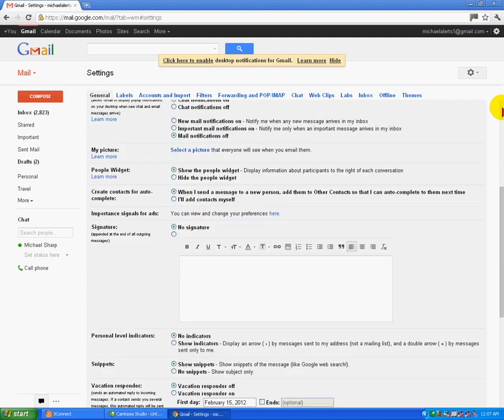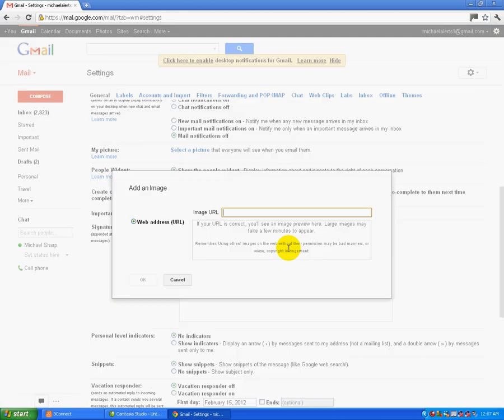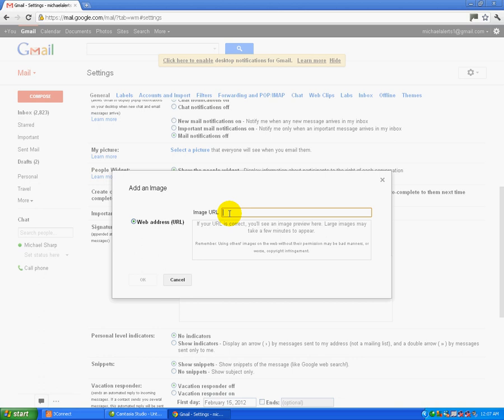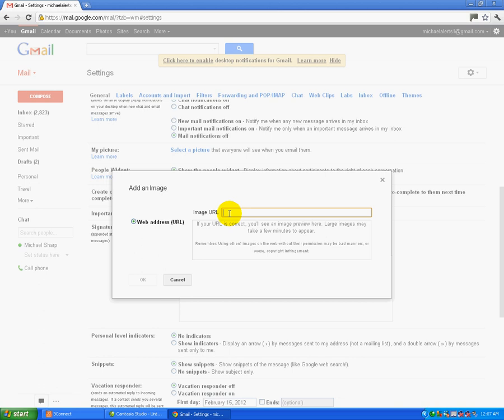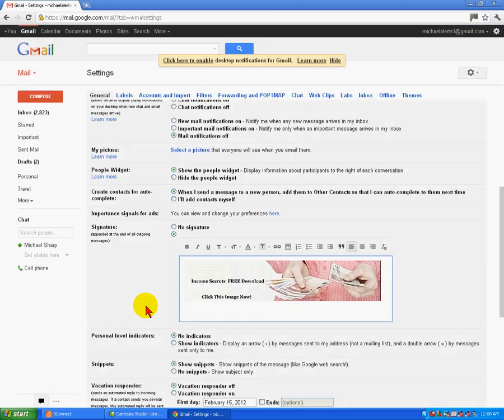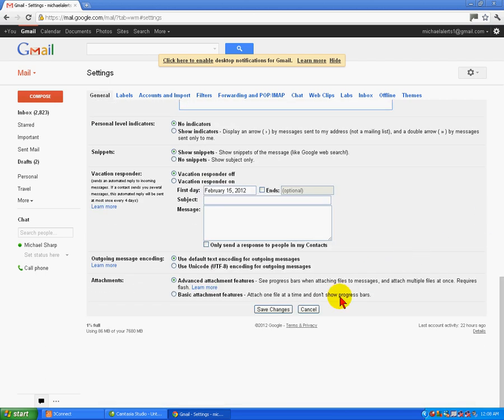How To Add An Image To Your Email Signature On Gmail.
How Do You Add An Image To Your Email Signature Such as a Banner using your Gmail account?